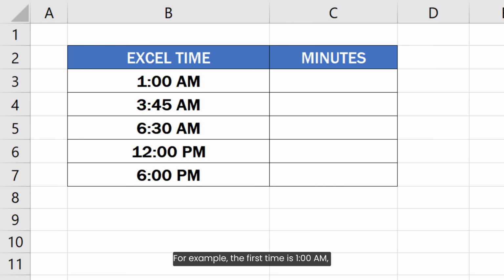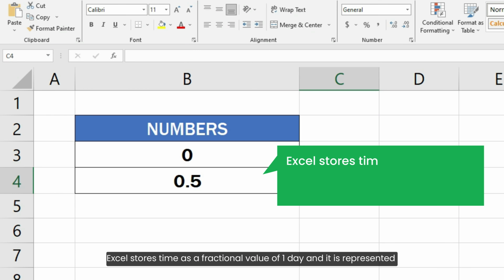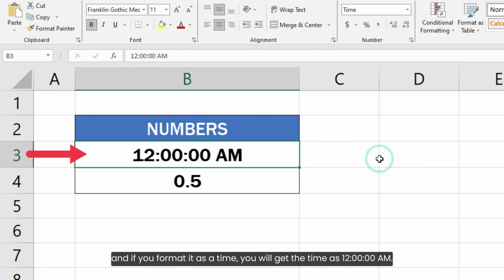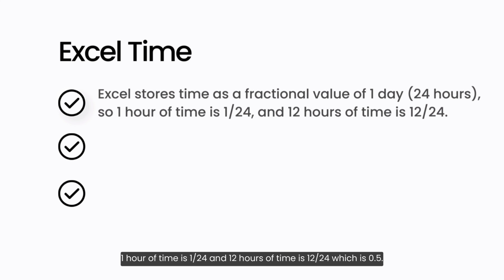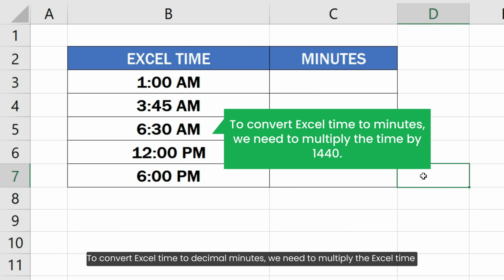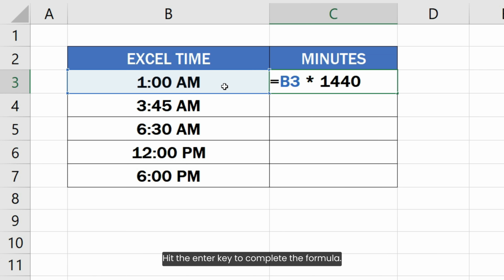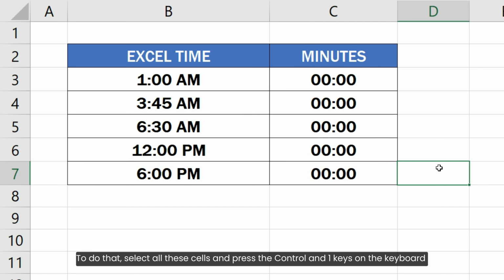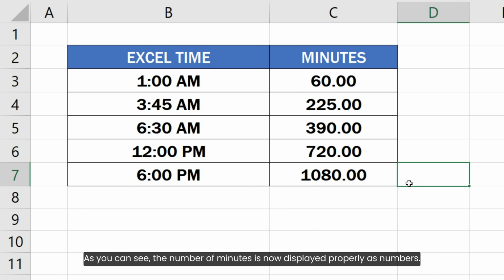Convert Excel Time to Minutes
Excel time to minutes: In this Excel tutorial, you will learn how to convert time to decimal minutes in Excel. Whether you need to track work hours, manage project timelines, or simply need to calculate durations, this tutorial will guide you through the process. I will show you the exact steps on how to use an Excel formula to convert time to decimal minutes efficiently.

You will discover how to use various Excel formulas to convert time to minutes. By the end of this video, you will be proficient in converting Excel time to minutes, allowing you to easily manage and analyze your data. The tutorial will cover how to convert time to minutes in Excel using built-in functions and custom formulas. Additionally, we will explore how to transform Excel time to a number of minutes, ensuring you have a comprehensive understanding of the process.

I will also explain the details of converting time to decimal minutes in Excel, providing detailed examples to illustrate each concept. This video will demonstrate how to convert time to minutes in Excel, making it easier for you to handle time-based data.

This tutorial covers the following queries:
how to convert time to decimal minutes in Excel